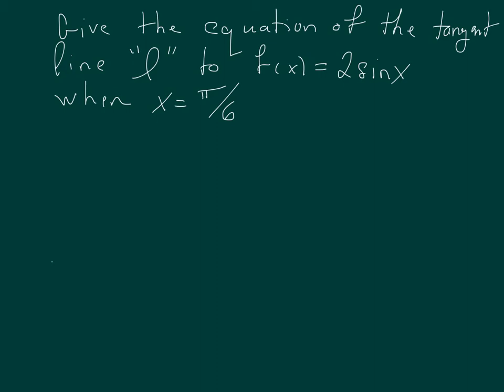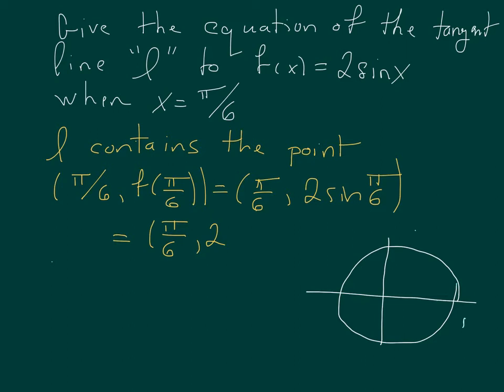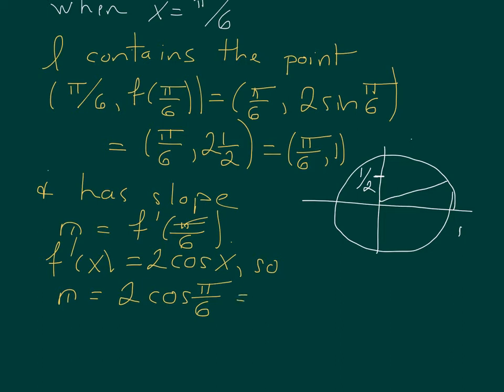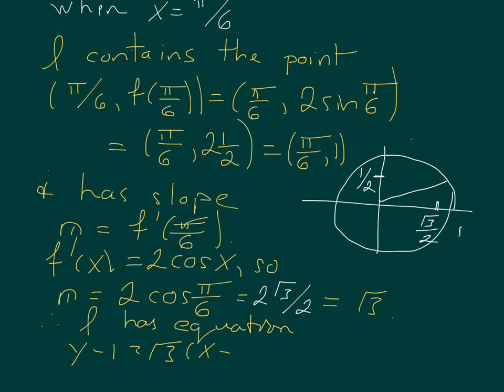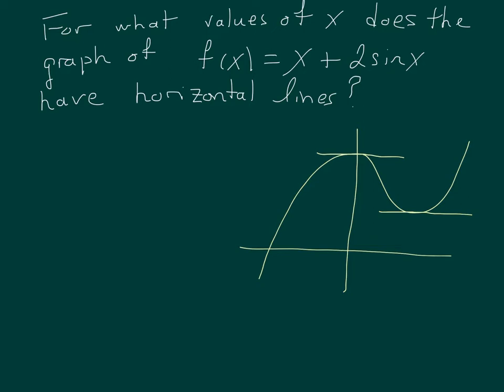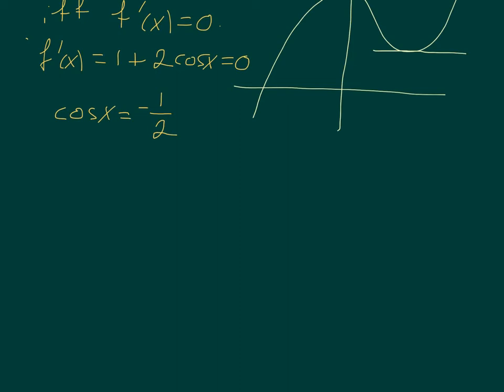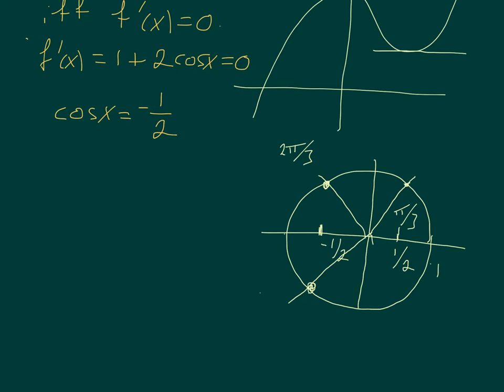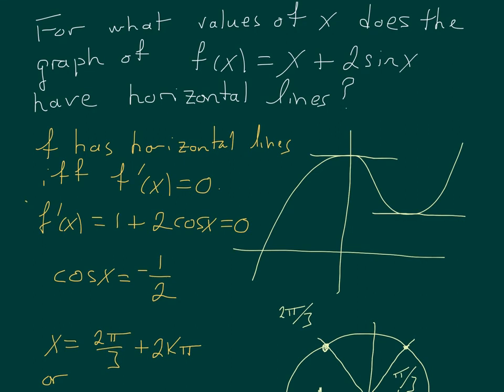Tangent line problems with trig